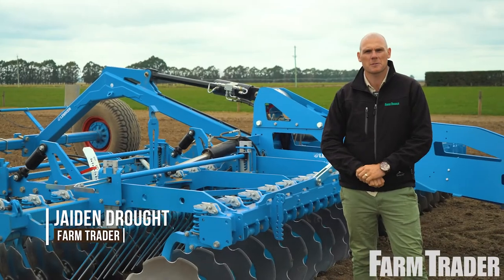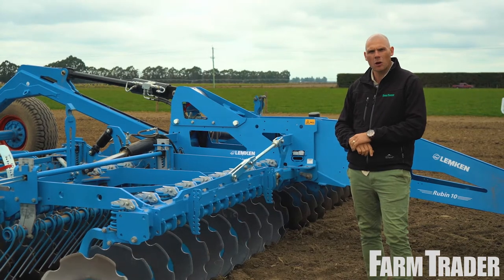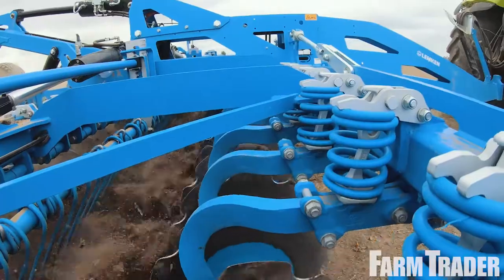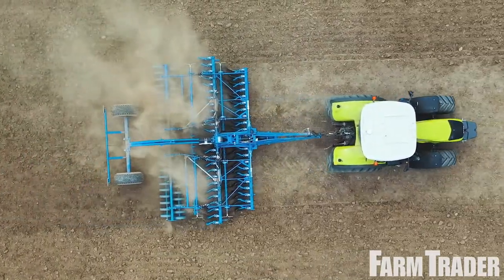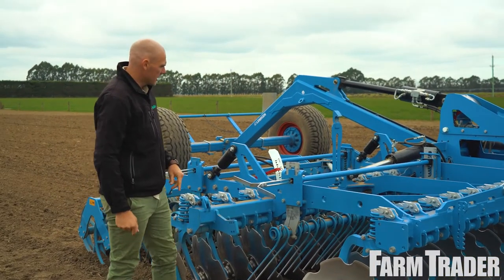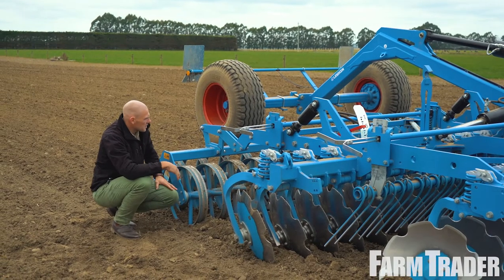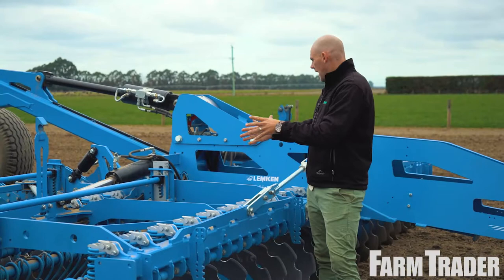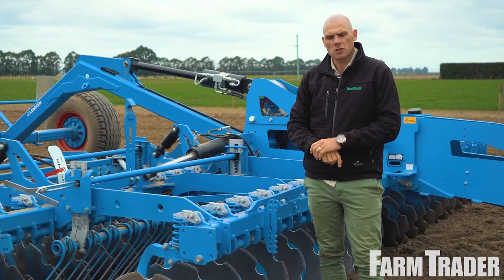EuroAgri - Lemkin Rubin10 - FarmTrader